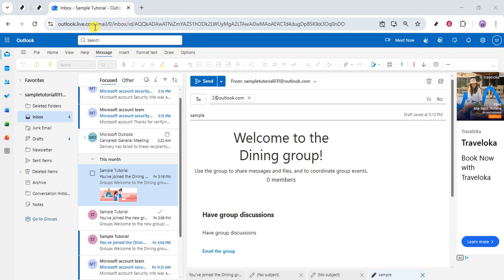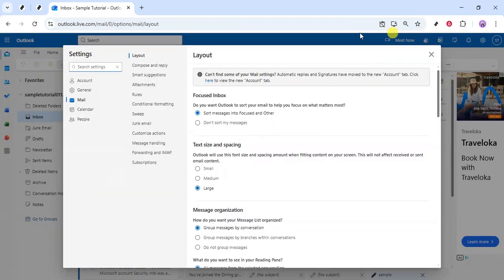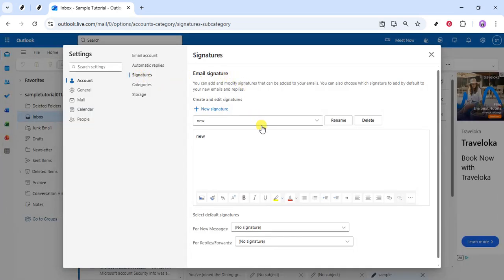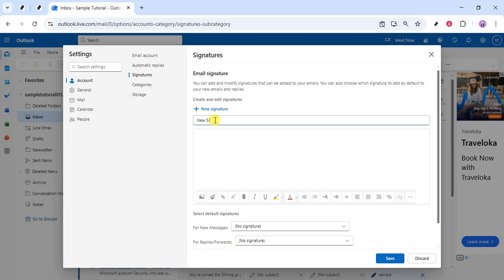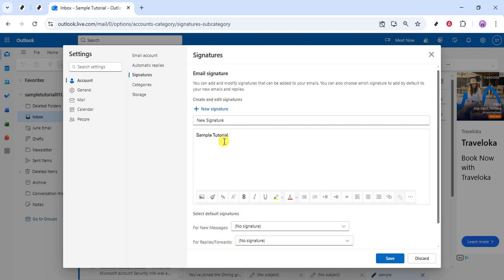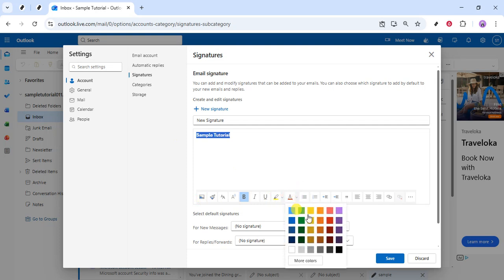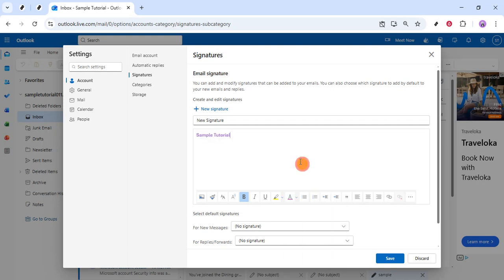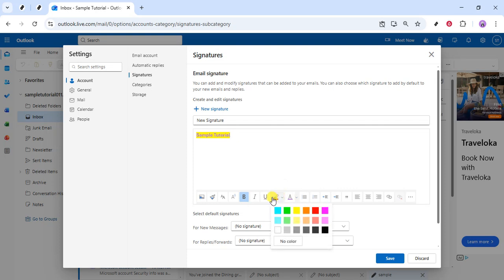How To Change Signature On Outlook Office 365 (2026) (Step By Step Guide)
How To Change Signature On Outlook Office 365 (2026) (Step By Step Guide) Learn how to change your email signature in Outlook Office 365 with this simple step by step guide. This tutorial shows you how to edit, update, or set a new signature for your emails in Outlook, making your messages look professional and consistent.

Perfect for beginners, this guide covers everything about Outlook Office 365 signature settings, email customization, and account management. Follow along and make your Outlook emails more personalized and professional.